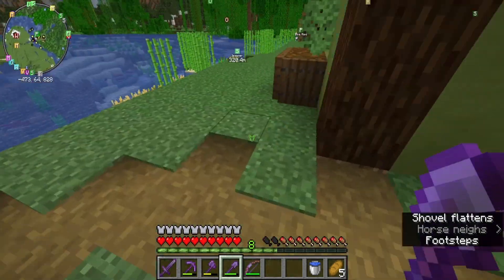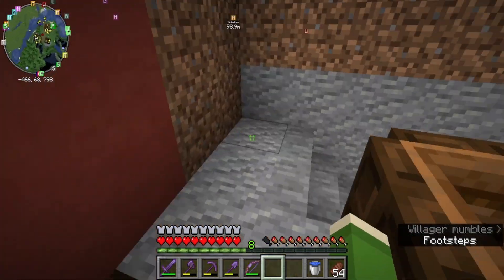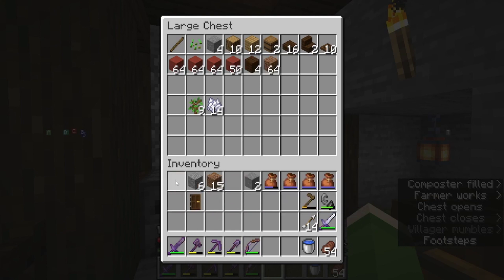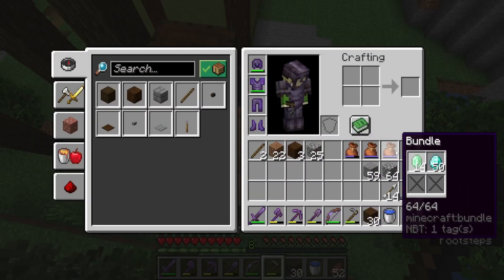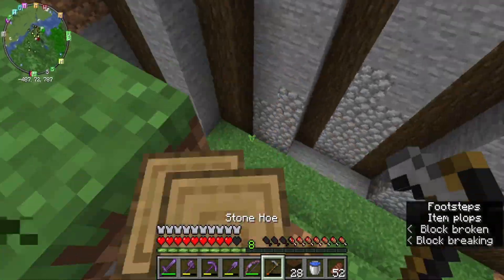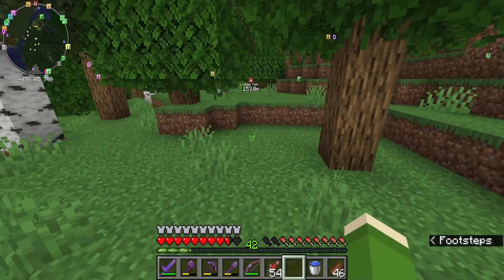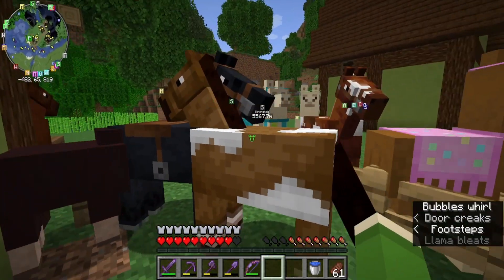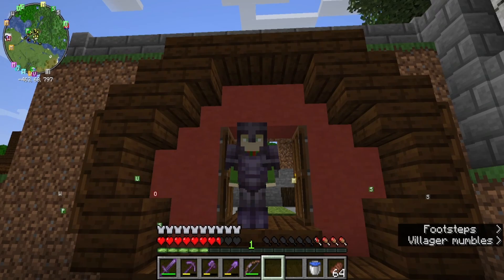Citizens of Pine Alps! | Ep. 4 | Warped SMP